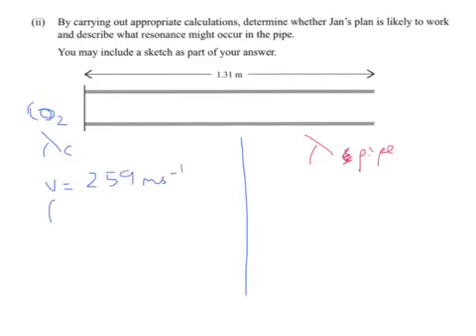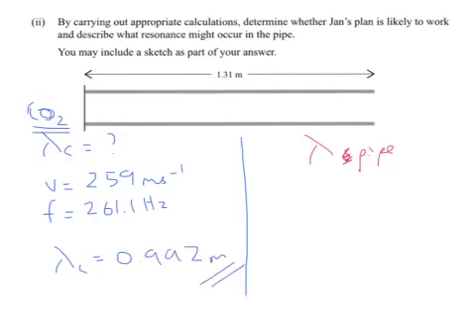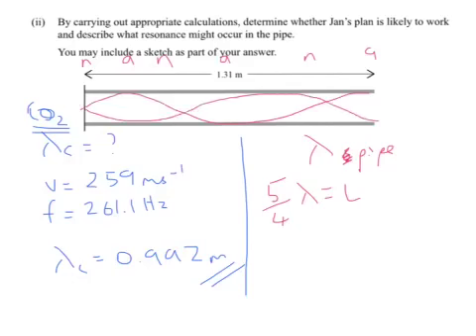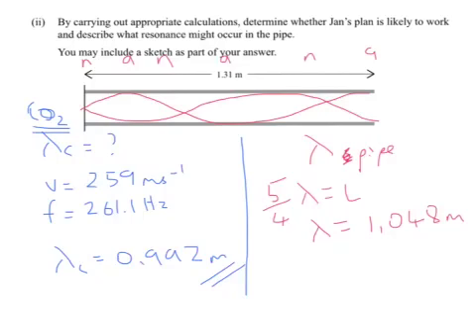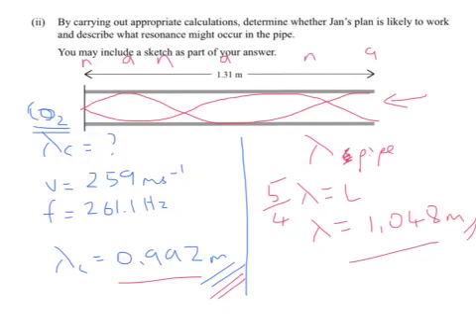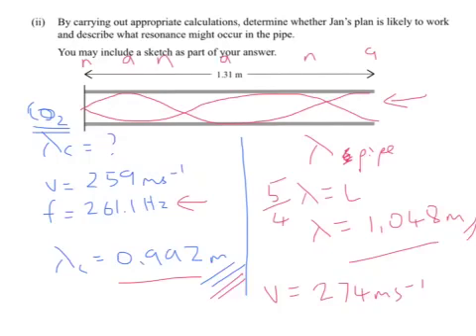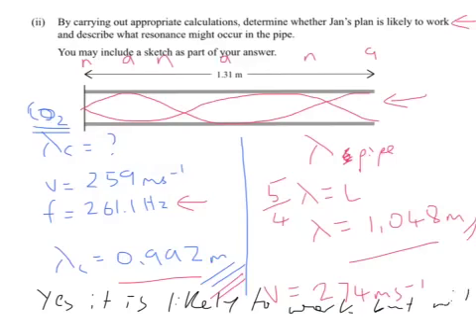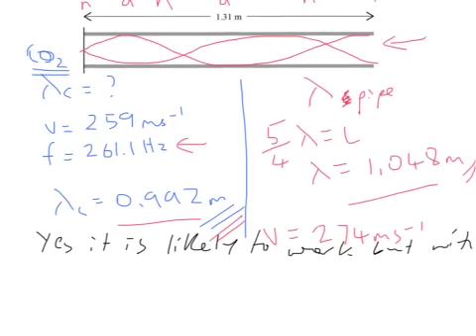2012 Waves (NCEA Level 3) Q1 - part 2